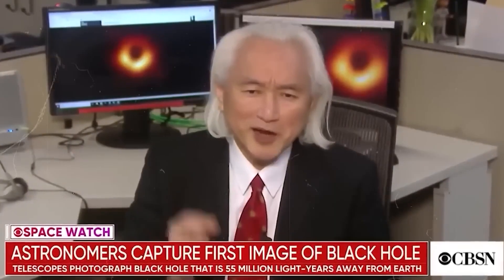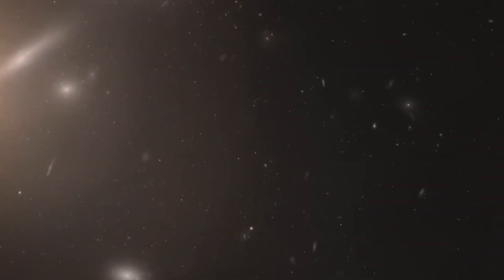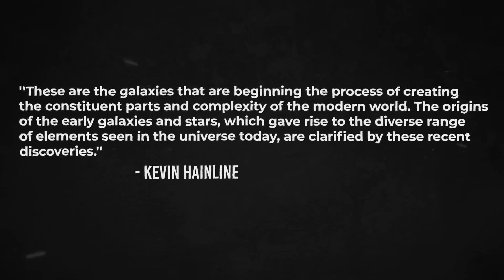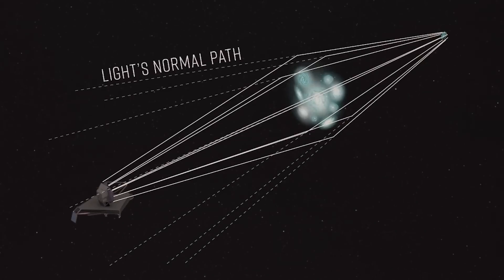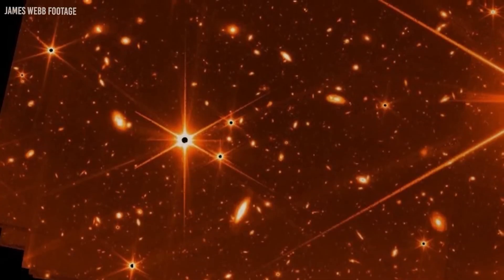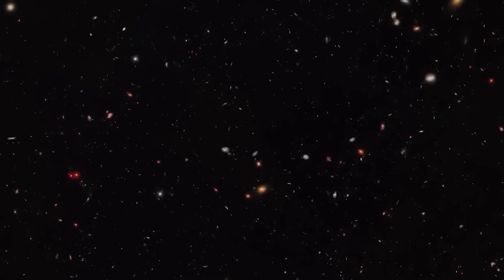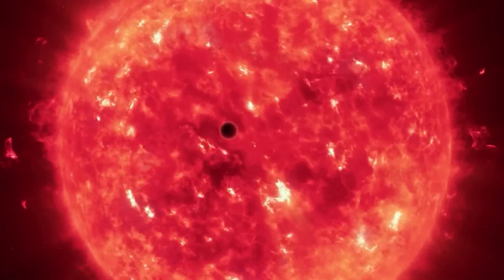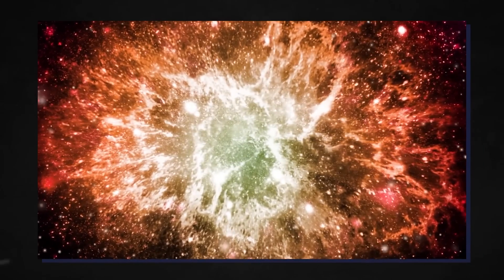James Webb Telescope Just Sent This TERRIFYING New Image We Weren't Shown!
30 years after its inception, the James Webb space telescope was launched from French Guiana on Christmas Day two years ago. On December 28, it passed by the moon. On January 24, it fired its engines for five minutes before entering its final orbit, which was 1.5 million kilometers away from Earth. After months of tedious setup, it finally generated its first image on July 12 of last year, showing us distant galaxies for the first time as they appeared more than 13 billion years ago.